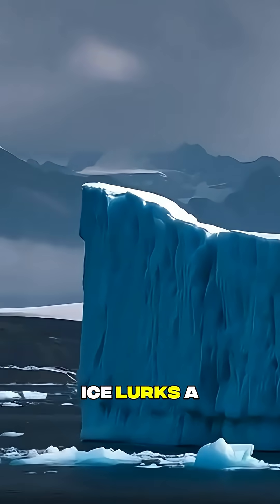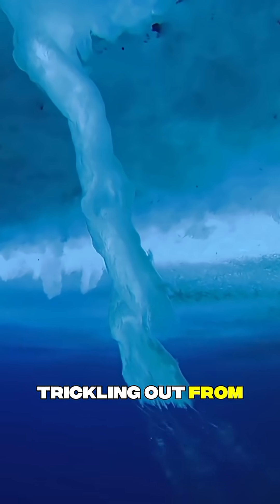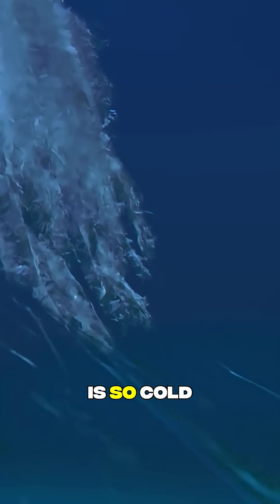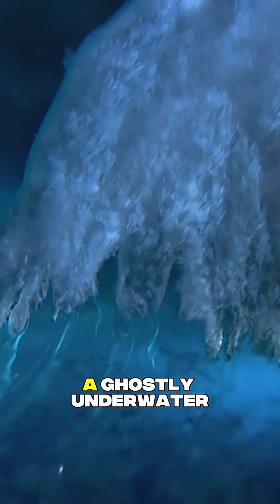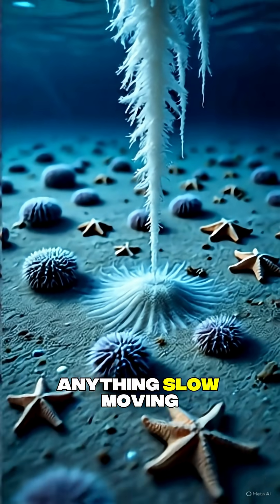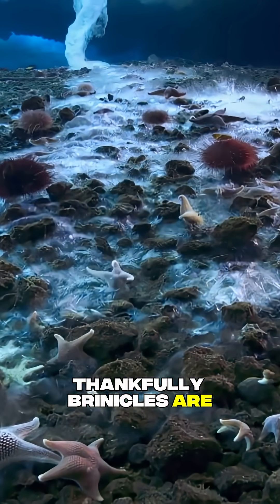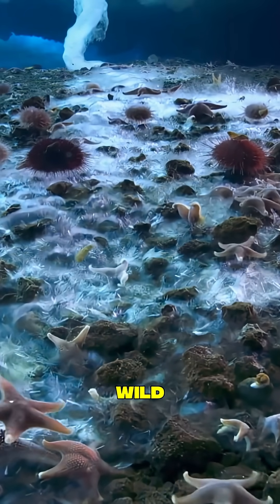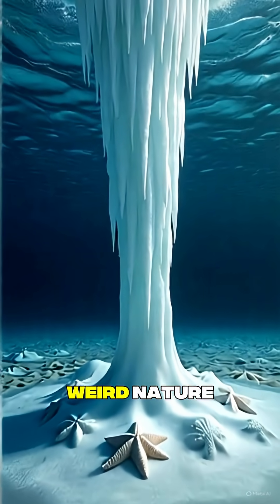Brinicles: The Deadly Ice Fingers That Freeze Everything They Touch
Deep beneath Antarctica’s frozen seas, a deadly phenomenon forms — Brinicles, or “Ice Fingers of Death.”
These underwater icicles grow downward from sea ice, releasing super-cold brine that freezes everything in their path — from starfish to sea urchins.

🌊 In this video, we explore how brinicles form, the chilling science behind them, and why they’re one of nature’s most haunting spectacles.
Watch as time-lapse footage reveals the ocean’s slow and silent killer in action.

🔬 Learn how temperature, salinity, and physics come together to create this rare natural event.